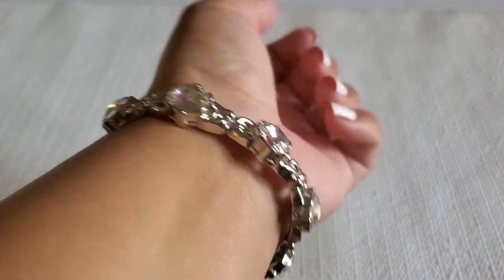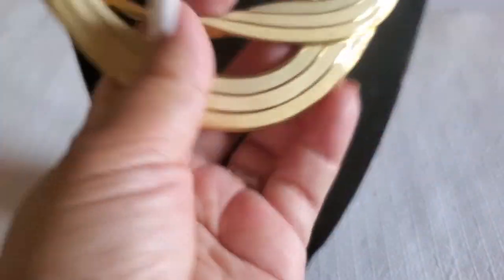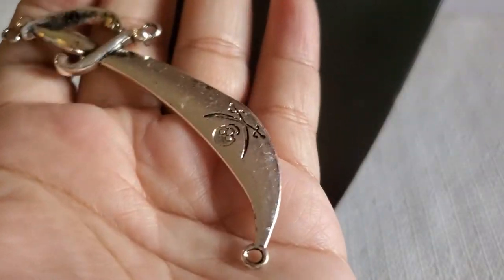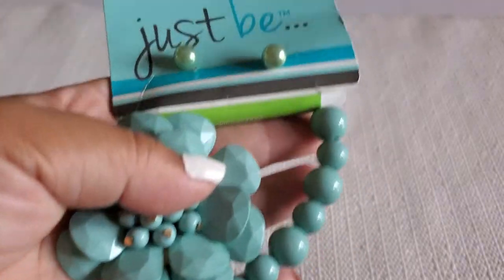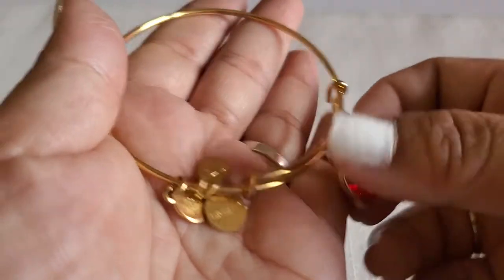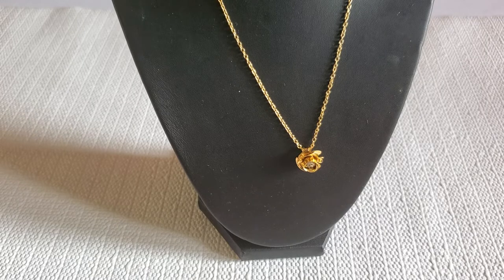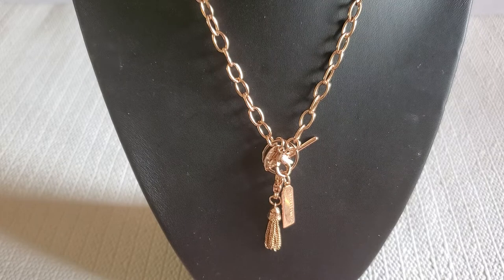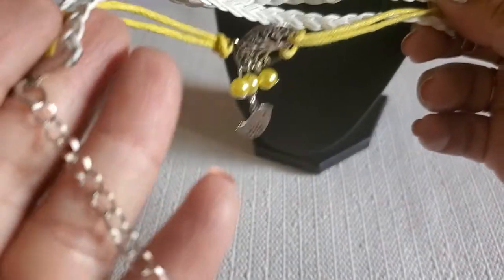goodwill repurpose bluebox unboxing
this box was from Dayton Ohio

shipping start at $4 US only

thank you again for being here with me
you guys make my day each and every day
leaving me such a sweet comment